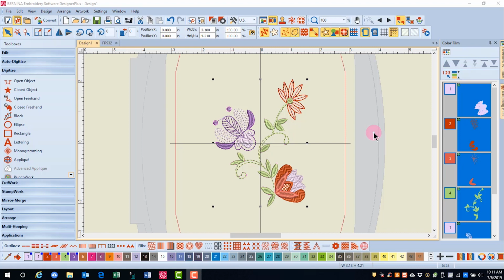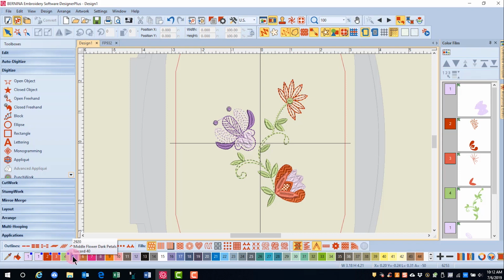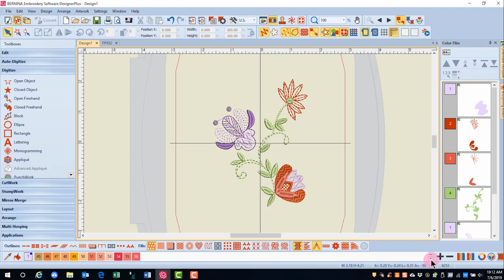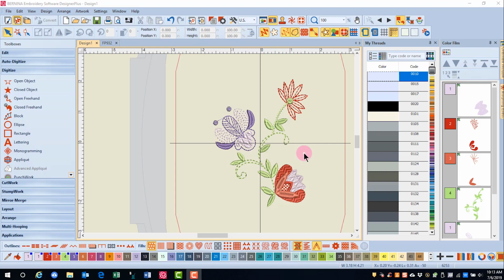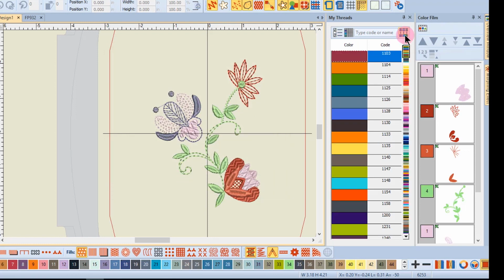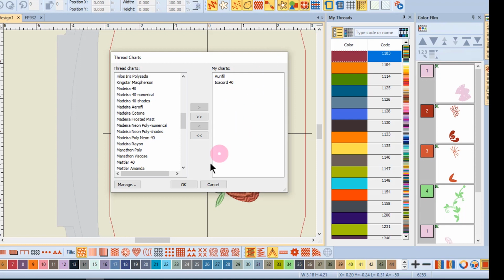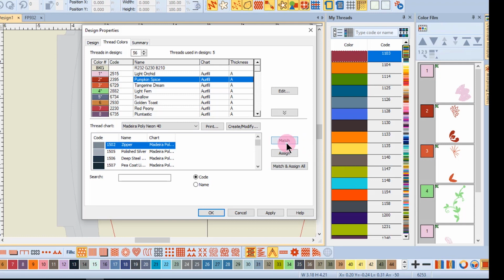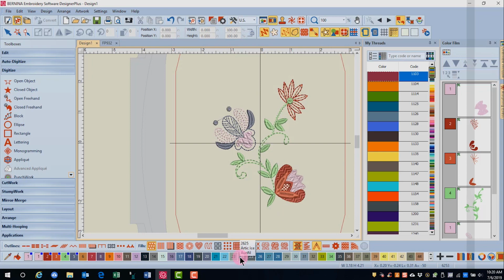10.02 Master BERNINA Embroidery Software 8—Thread Management: Selecting a Thread Brand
Learn how to select a thread brand in the software.